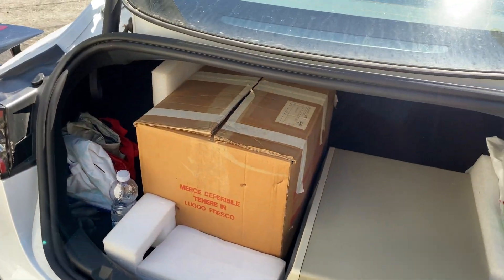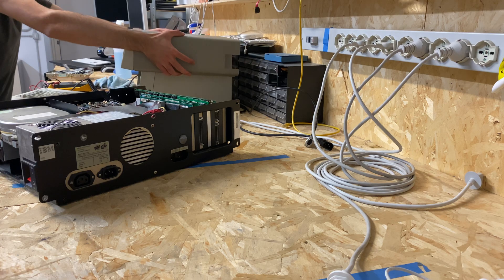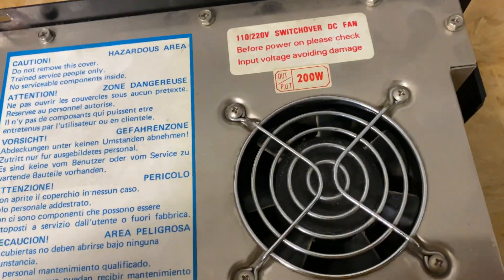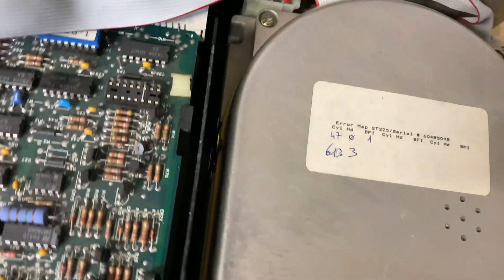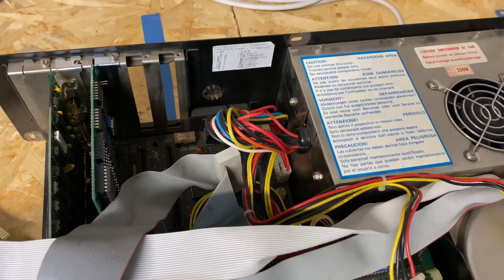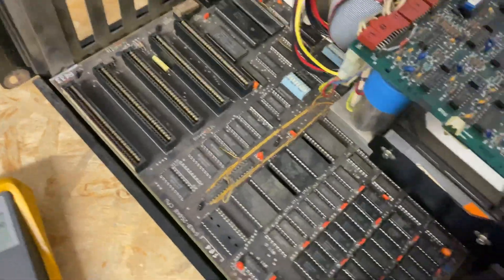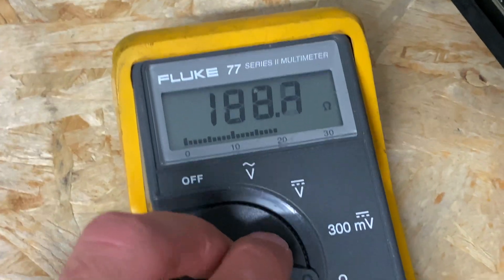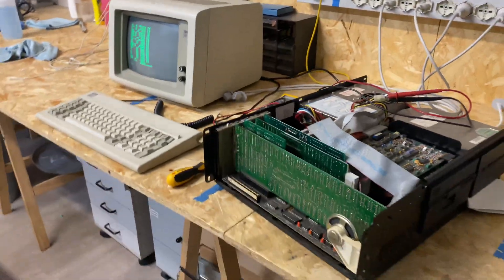IBM PC 5150 with explosion!- Pickup Troubleshooting and Repair - Anniversary Edition with a BANG!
On (or nearby) the anniversary of the first IBM PC!
Spotted this advert online, it's near home so I immediately call the seller. Since I woke up extremely early the challenge is to pick it up and get it running before lunch. Will I succeed?